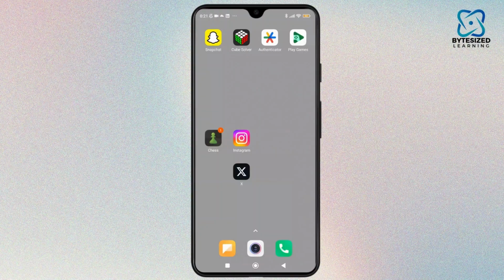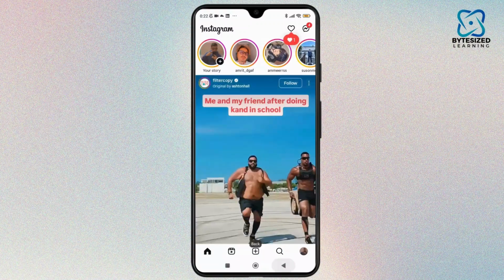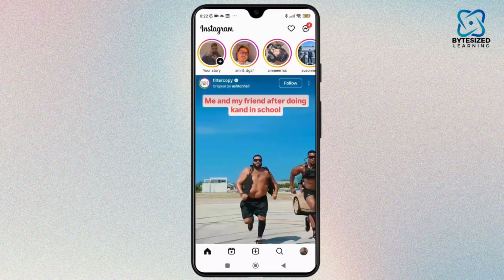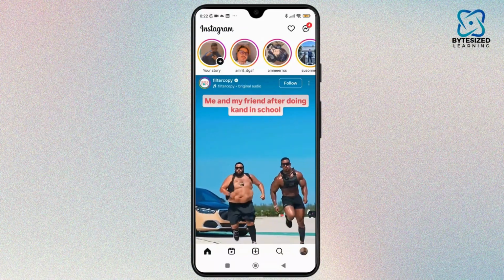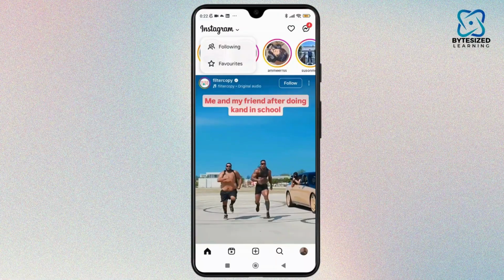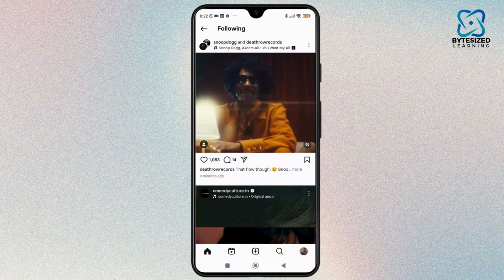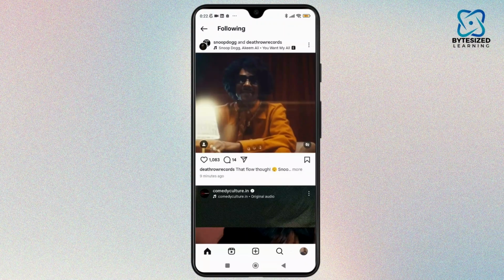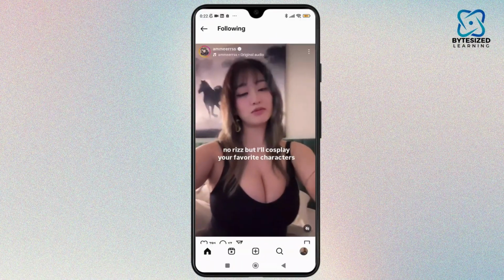How to Only See Friends Posts on Instagram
Want to see only posts from your friends on Instagram? In this quick tutorial, learn how to make Instagram show posts only from people you follow, filtering out random content and updates from unknown accounts. This method uses Instagram’s built-in "Following" feed option to display posts in chronological order, so you never miss a moment from your close friends. Perfect for staying updated with friends and avoiding the clutter caused by Instagram's algorithm updates. Watch now and get a clean, focused Instagram feed!

Chapter Timestamps:
00:00 - Introduction
Welcome and overview of seeing only friends’ posts on Instagram.

00:15 - Open Instagram App
Make sure you’re logged into your Instagram account.

00:25 - Tap Instagram Logo
Tap the Instagram logo at the top left to open the menu.

00:35 - Select “Following” Feed
Choose the “Following” option to see posts only from people you follow.

00:50 - Enjoy Chronological Feed
See posts from your friends in order from newest to oldest.

01:15 - Wrap Up